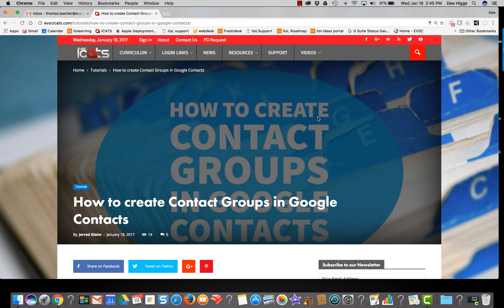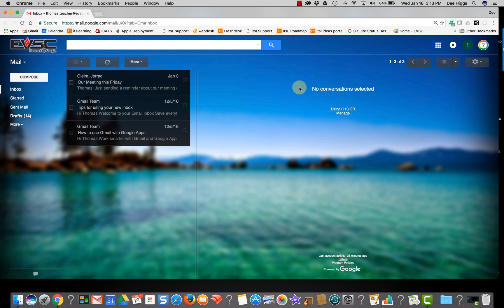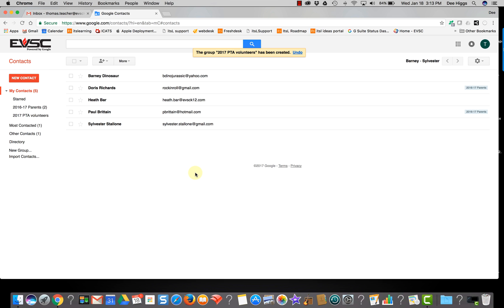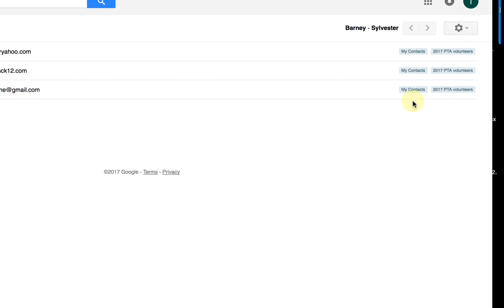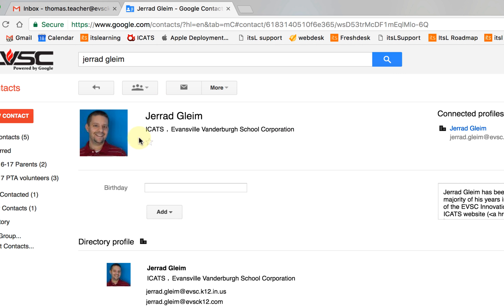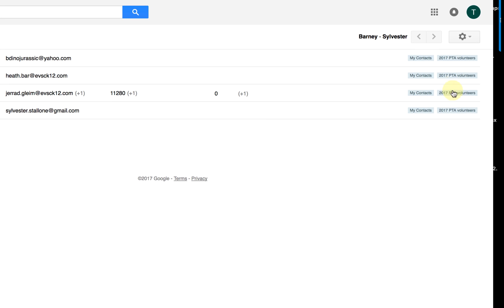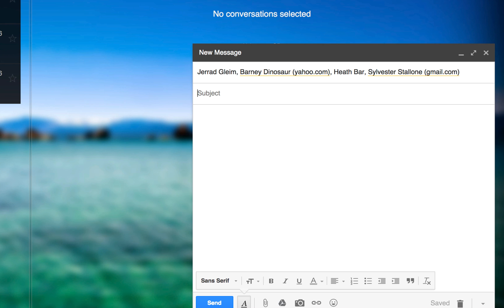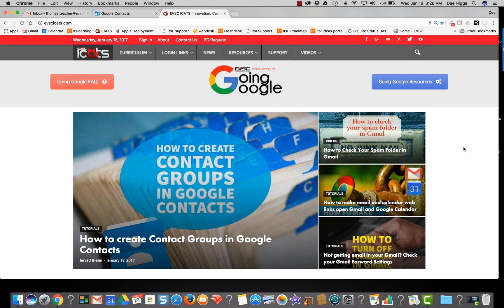How to Create Contact Groups in Gmail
This tutorial demonstrates how to create Contact Groups in Gmail